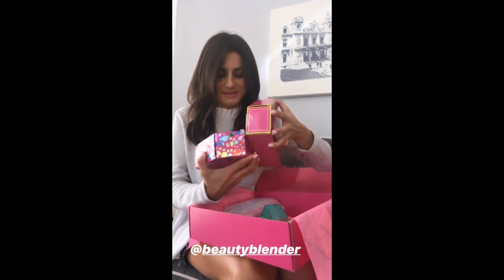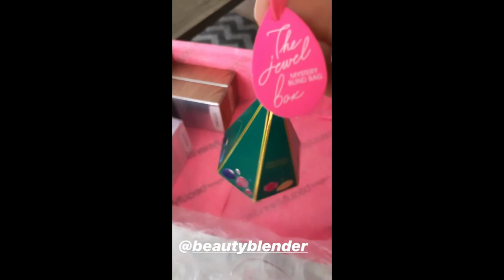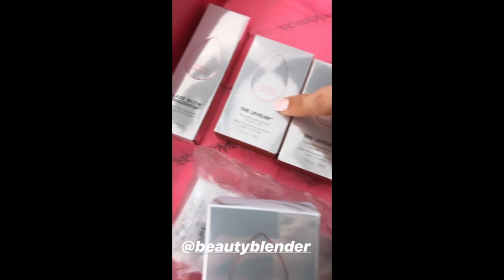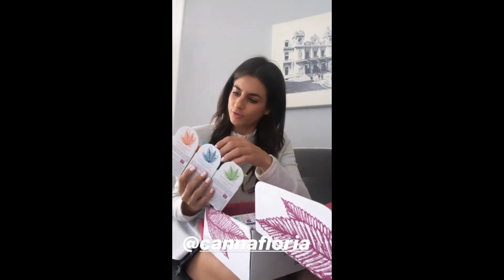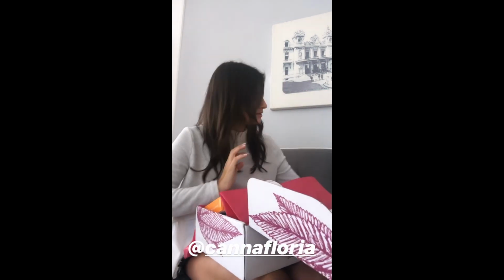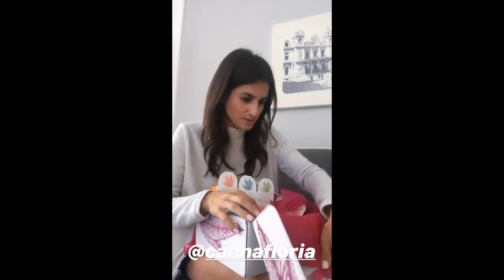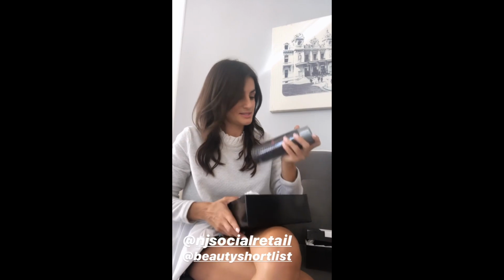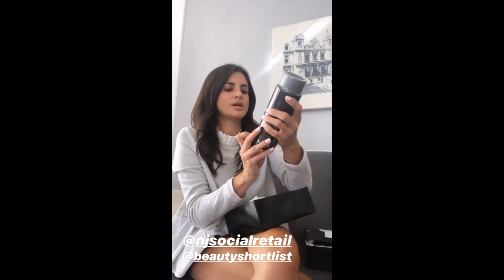Beauty Unboxing |Beauty Blender, Canna Floria, and Collagen Liquid Supplement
Let's talk more!

I am an On-Air TV expert seen on National TV Access Hollywood Live, E! News, Extra, NY Live, Fox 5 and in print like Vogue Italia,  InStyle, Life & Style, US Weekly. I am the author of "101 Glam Girl Ways to an Ultra Chic Lifestyle"